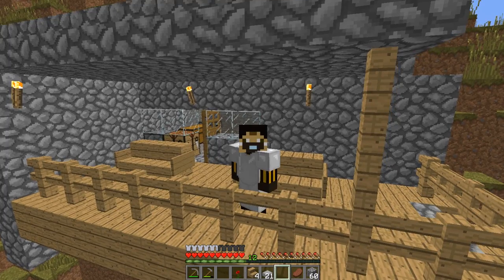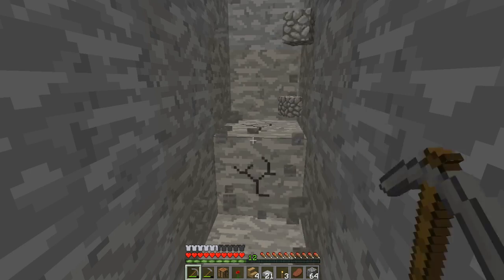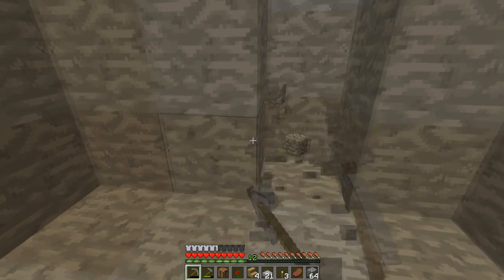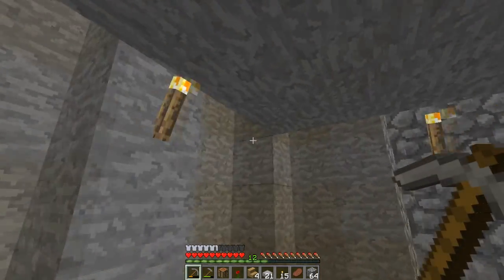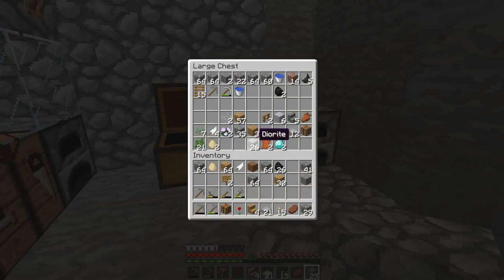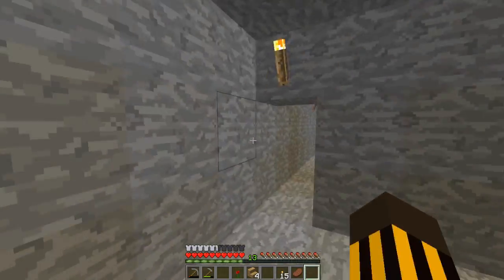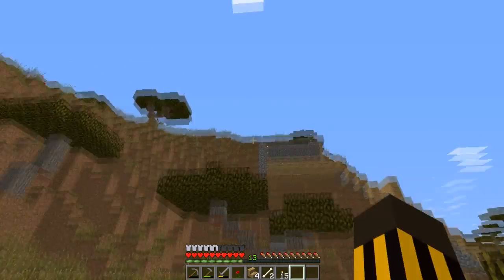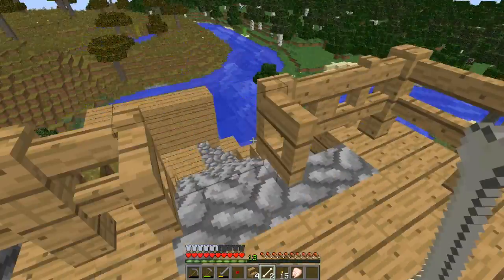Minecraft Survival Ep 7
Today I worked on my storage room and decide our plans for our LP world and a minor upgrade to my balcony entrance.